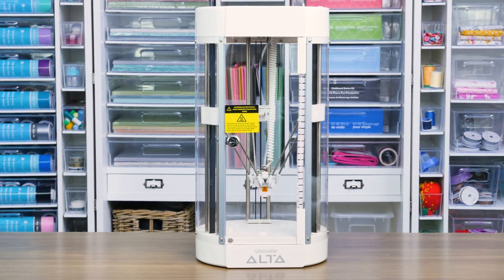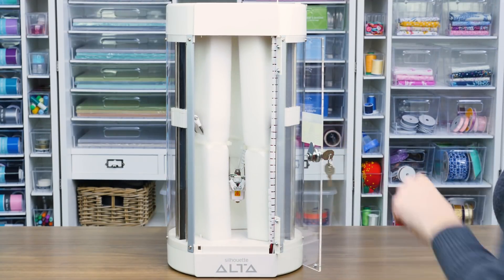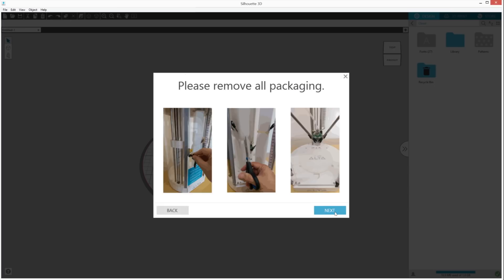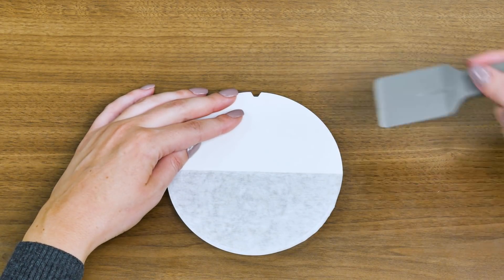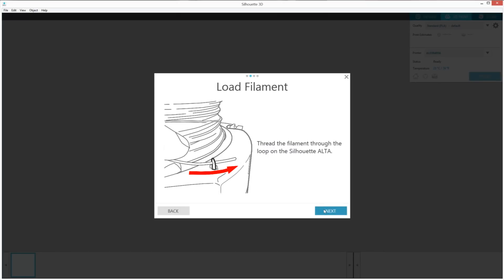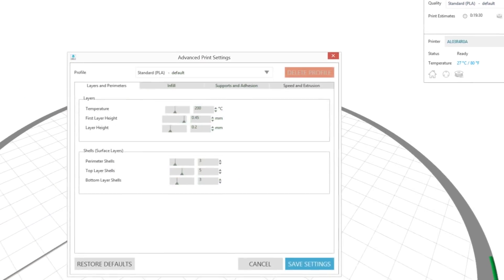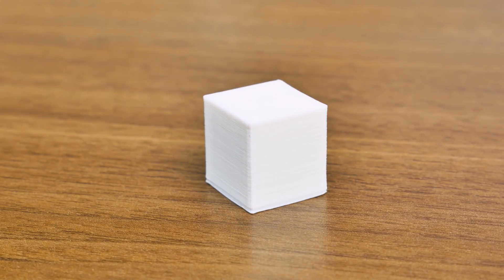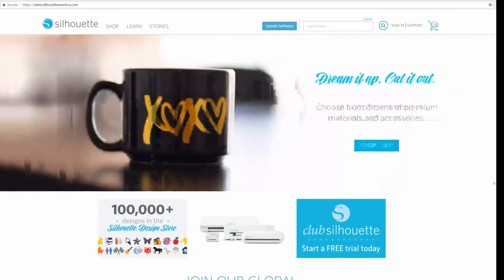Silhouette Alta™ 3D Printer - Full Unboxing and Setup -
Get up and running with your Silhouette Alta™ 3D Printer.